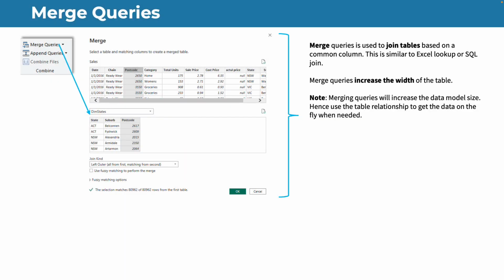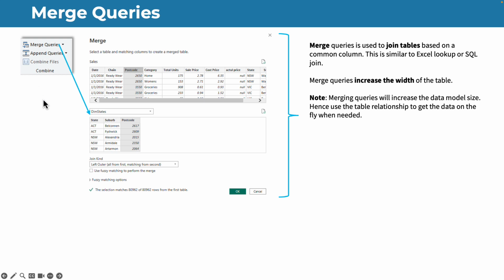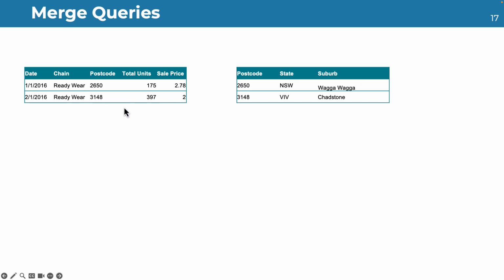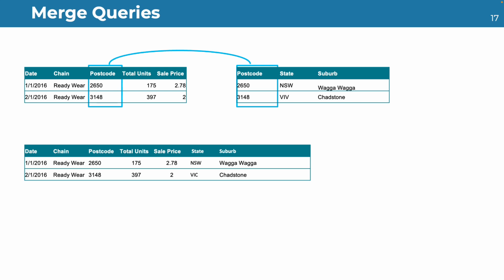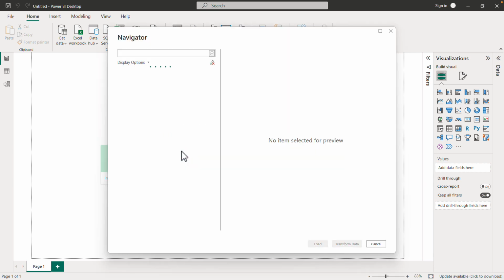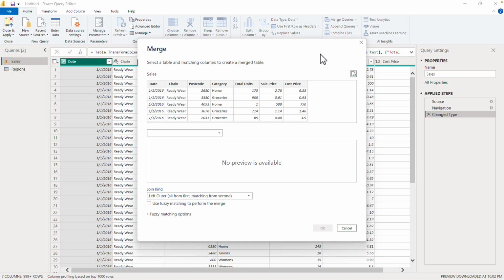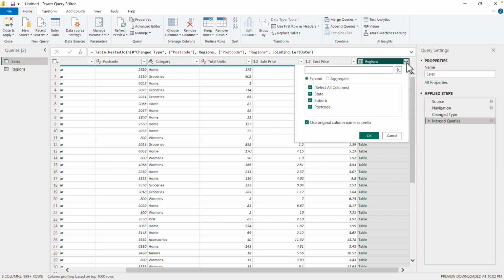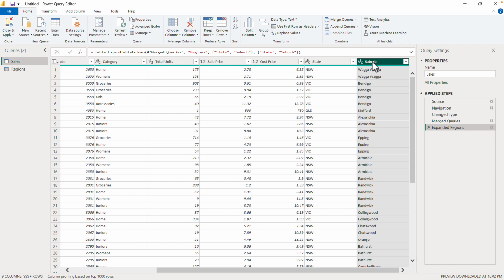13 Merge Queries